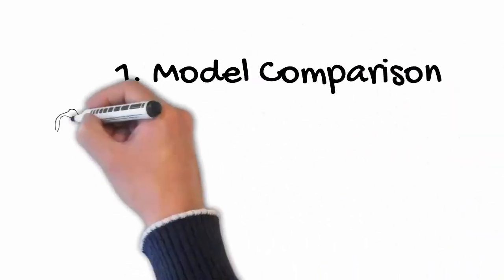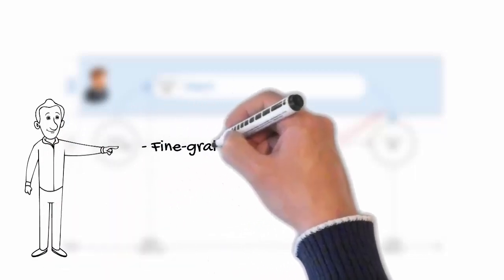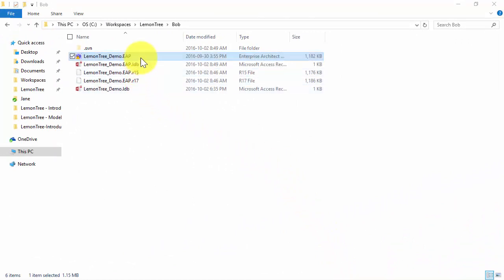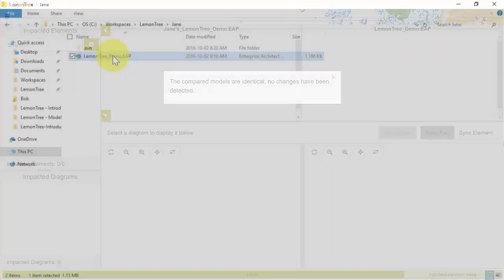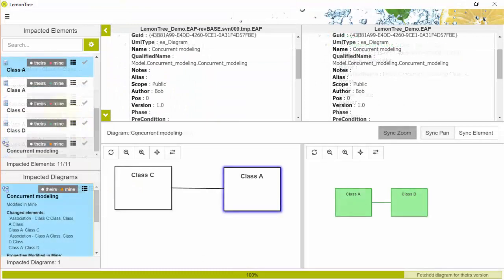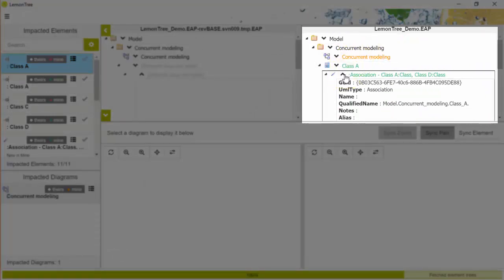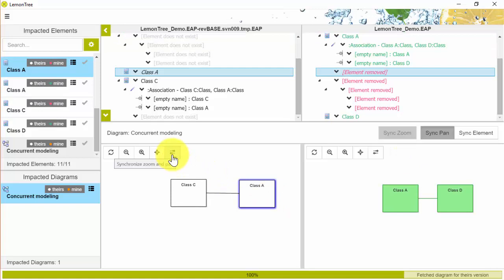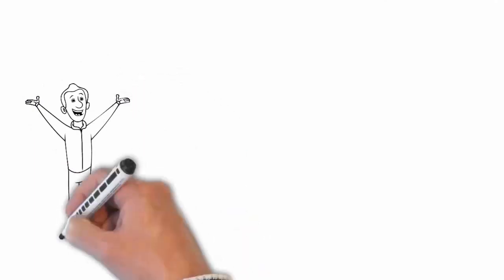Lead generating product promo - LemonTree